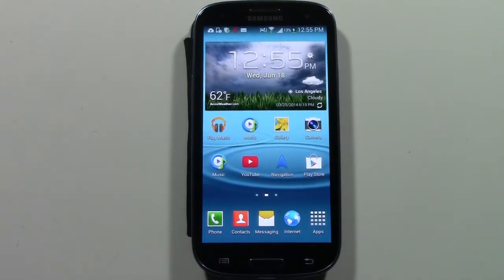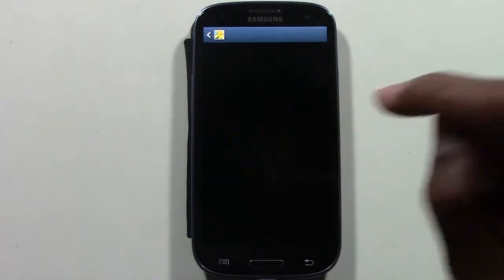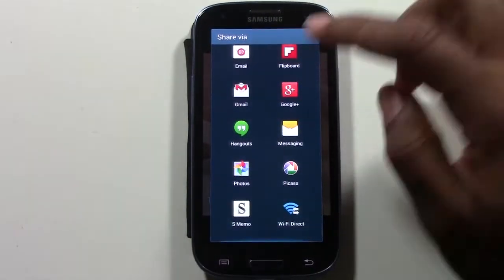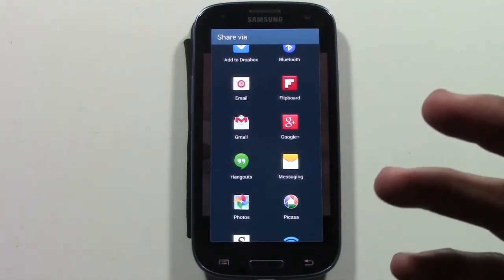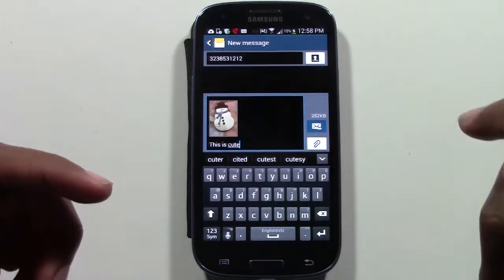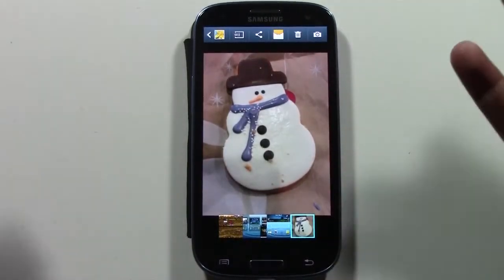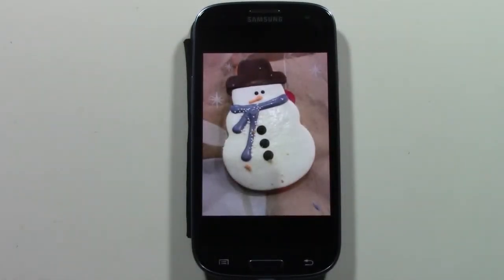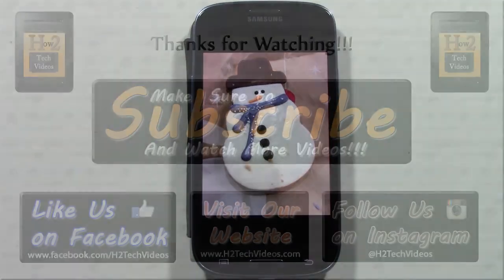Tip of the Week (Emailing & Texting Pictures) - Week 4​​​ | H2TechVideos​​​